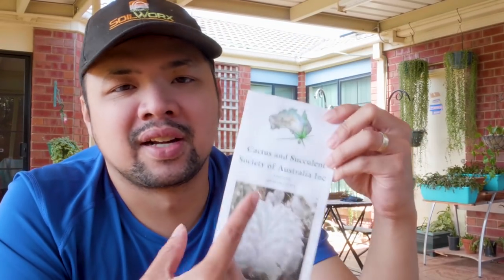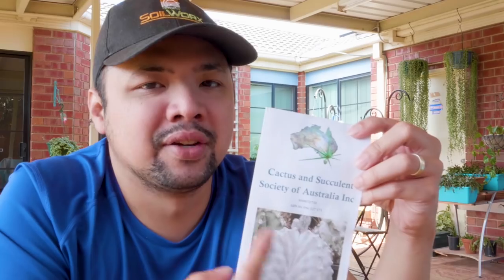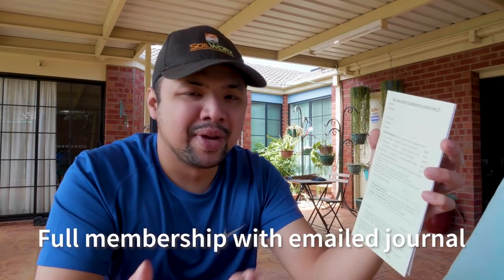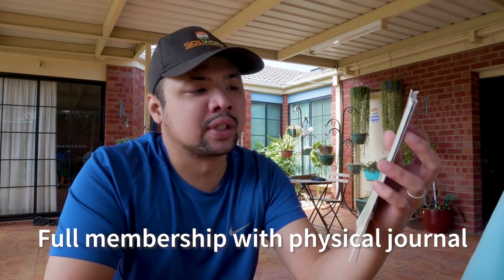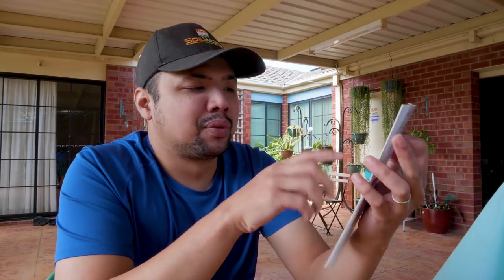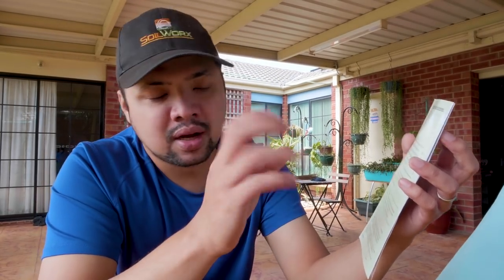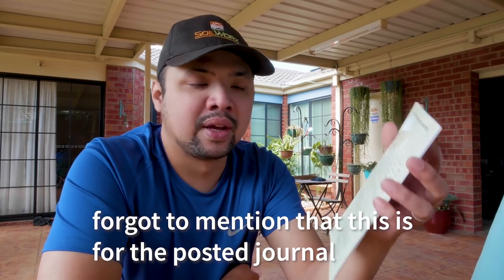#97 I think you should join your local cactus and succulent society!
LET'S PLANT!
EP 97 - I think you should join your local cactus and succulent society!

Now for an actual vlog in a long long time!

So after attending the last annual spring sale and show hosted by the Cactus and Succulent Society of Australia, I decided it's time for me to join. I signed up immediately after filming the show plants.

Our local society meetings are held at the 4th Tuesday of the month and I that happened earlier this week. I was so excited for my first society meeting because this month's topic is "Echeveria in cultivation in Australia", and the presenter is no other than Noelene Tomlinson!

I've been a fan of Noelene for as long as I have been collecting echeveria. She is an authority on all things echeveria!